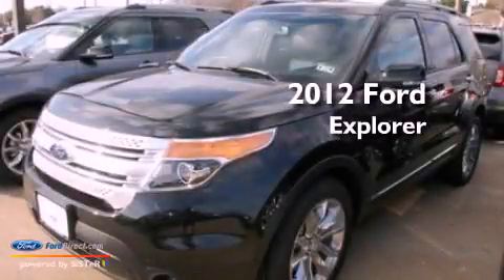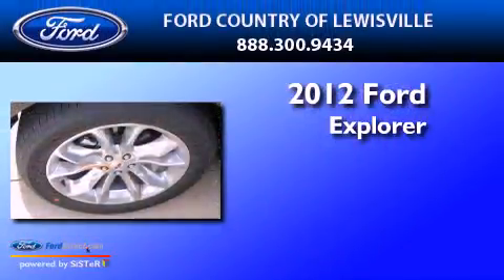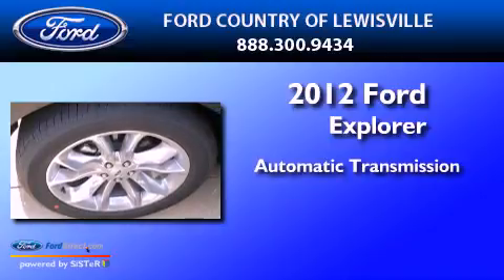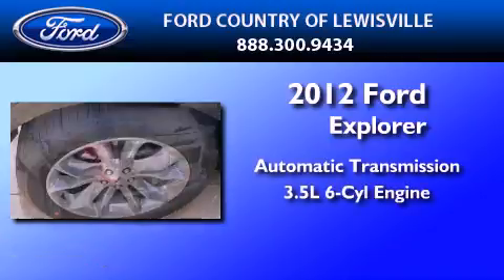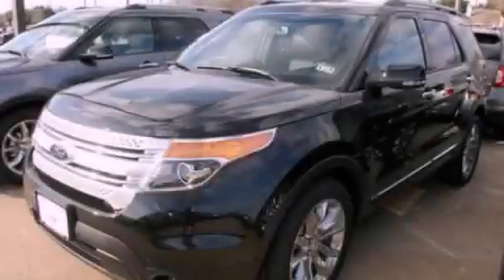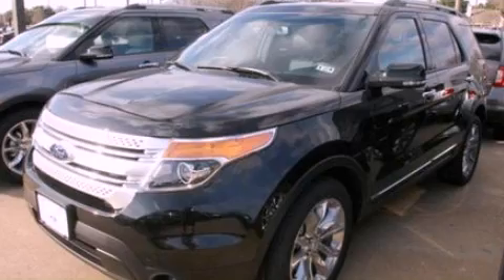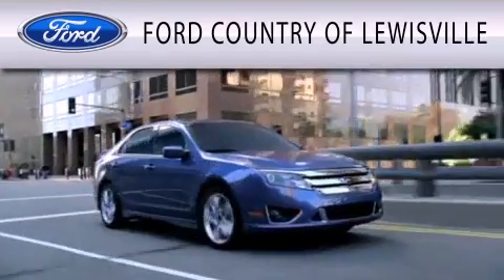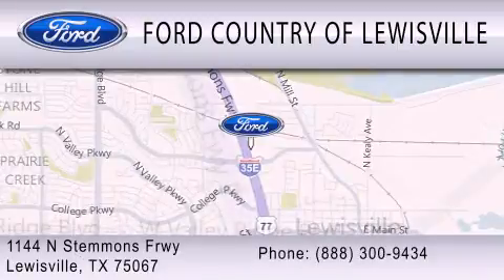2012 Ford Explorer Lewisville TX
Year : 2012
 Make : Ford
 Model : Explorer
 Engine : 3.5L V6 24V MPFI DOHC
 Trans . : 6-SPEED AUTOMATIC
 Exterior : BLACK METALLIC
 Miles : 34
 Interior : CHARCOAL BLACK
 Stock : CGA93371